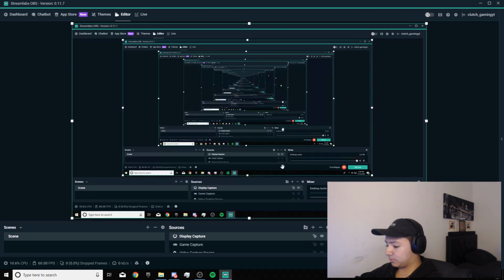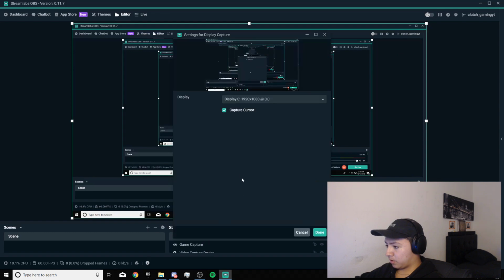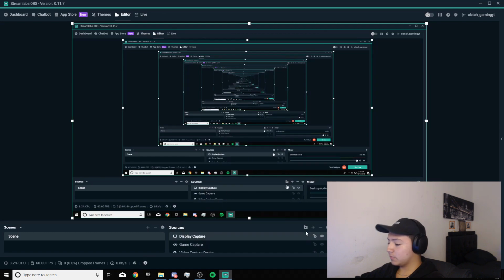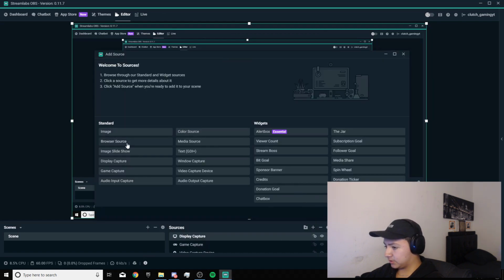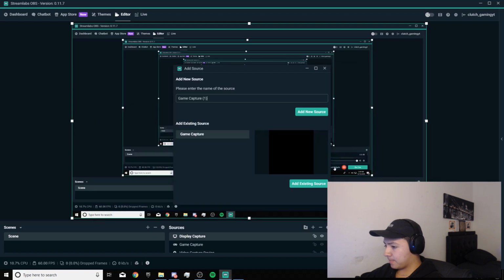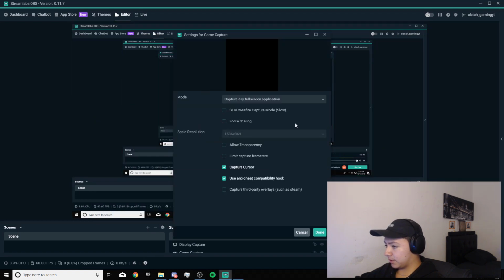Separating Webcam and Gameplay with only OBS (tutorial)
Links to OBS

HeadPhones Are Better

I hope this helped you and you injoyed im trying to post a lot more now that I got everything I need to make videos and streams make sure you sub and like then go to my twitch and follow and put notifucations on thanks for watching and ill see you in the next one peace.